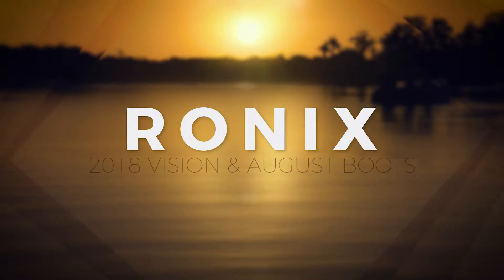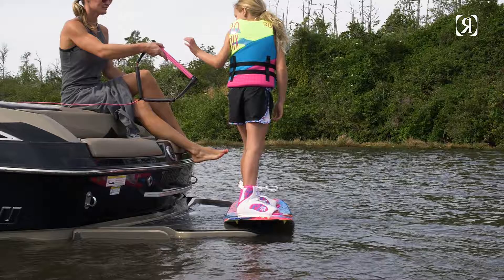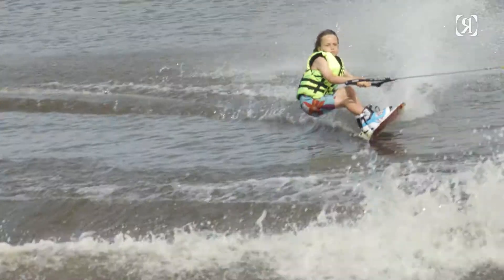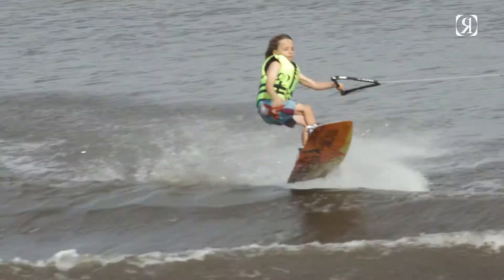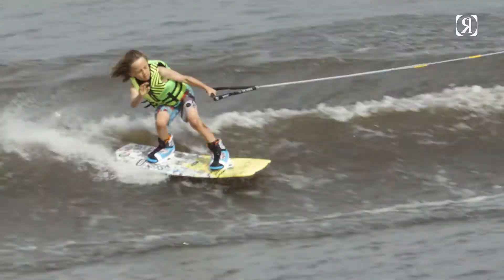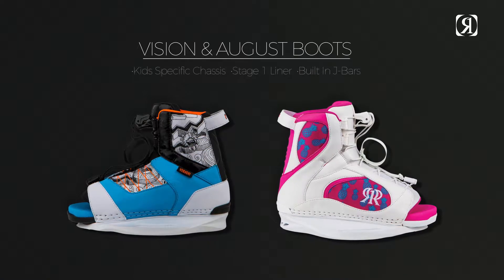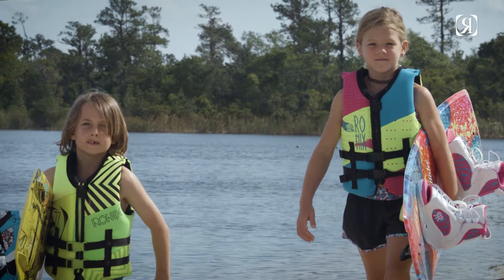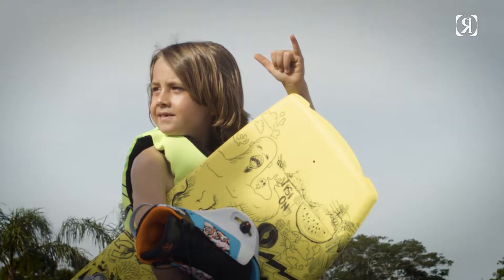2018 Ronix August/Vision Kid's Boots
Built from the base up for the needs of the next generation.